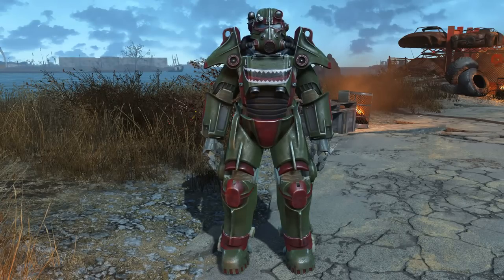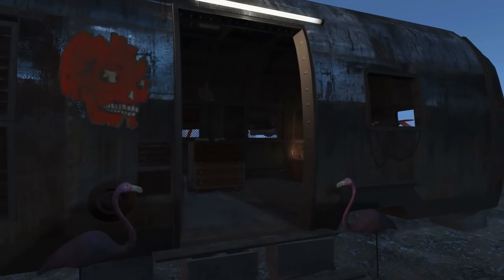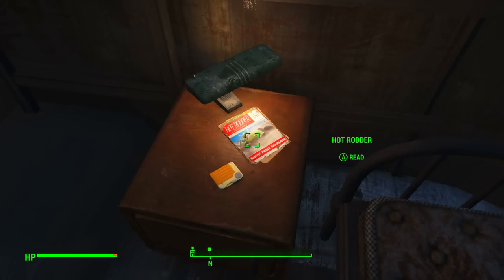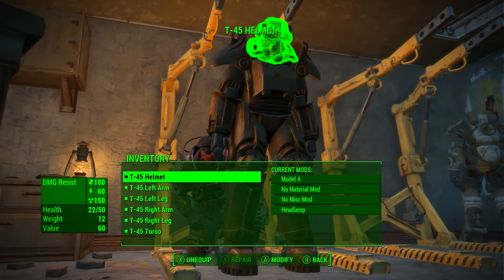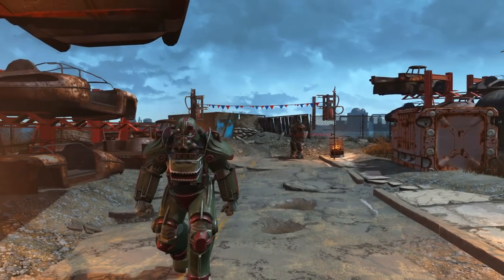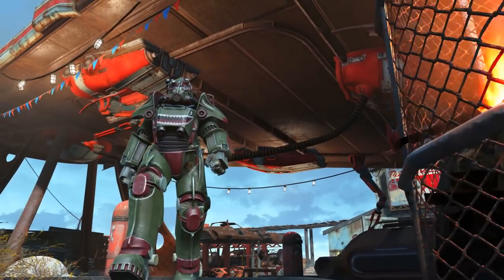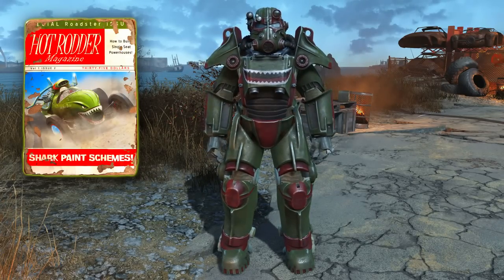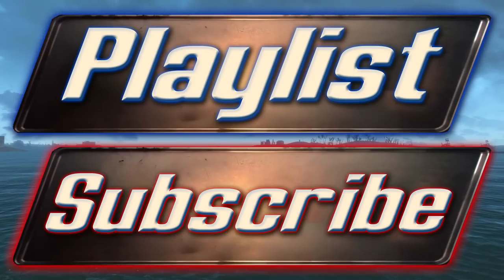Fallout 4 - Hot Rod Shark Scheme Power Armor Paint Guide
Welcome Ladies and Gentleman!

This video is a guide where I show you how to find the "Hot Rodder - Shark Scheme Edition" magazine that unlocks the "Hot Rod Shark Scheme" custom paint for your Power Armor.

I hope this helps you and you enjoy the video!